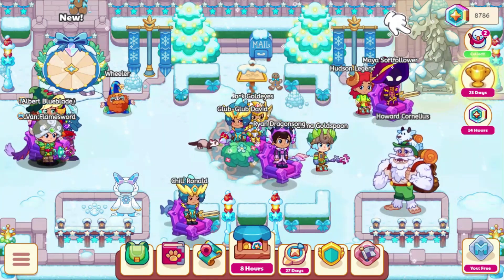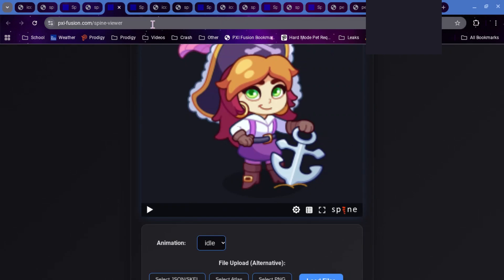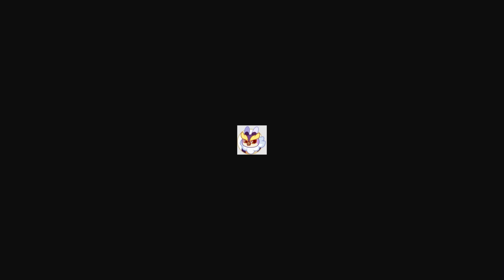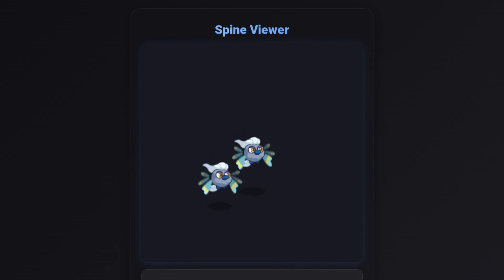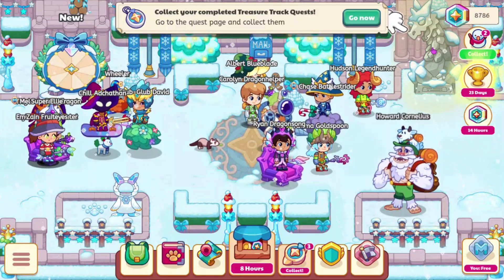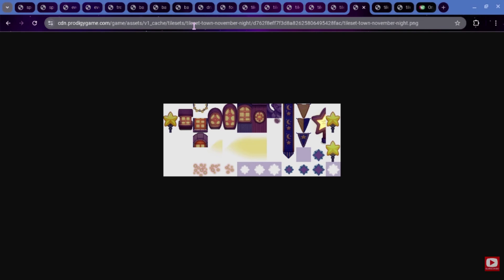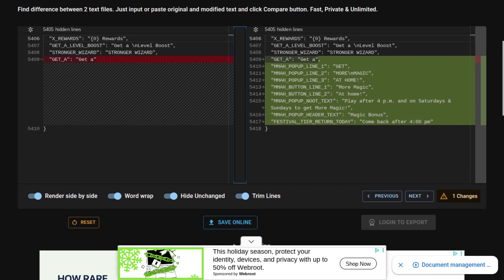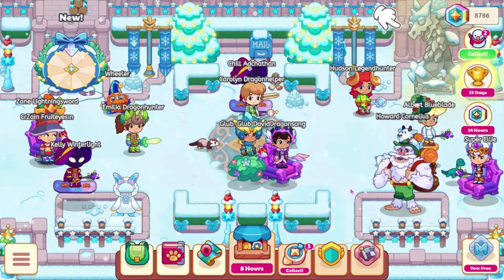Prodigy Math Game | NEW Moon Gate Leaks & New Pets Coming to Prodigy!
Today we will be looking at some leaks for the new Moon area update, some new leaked pets, and some re-skins in Prodigy!